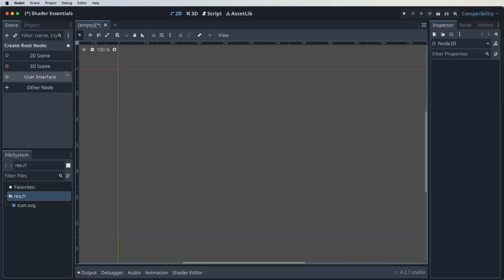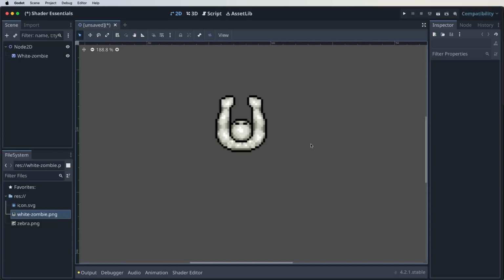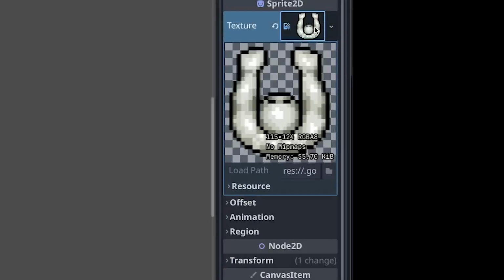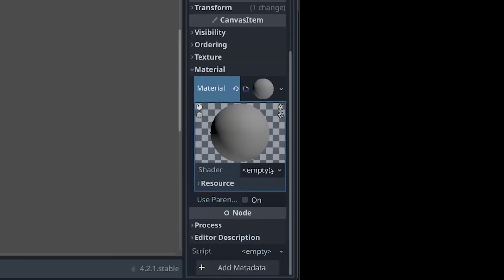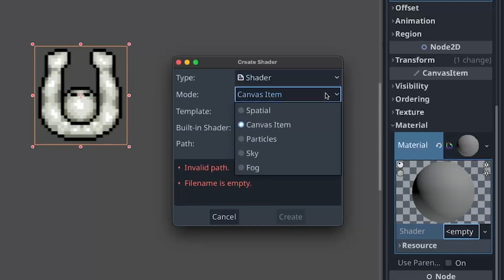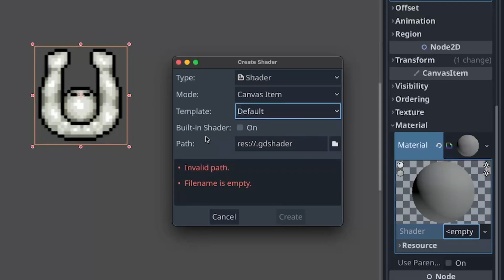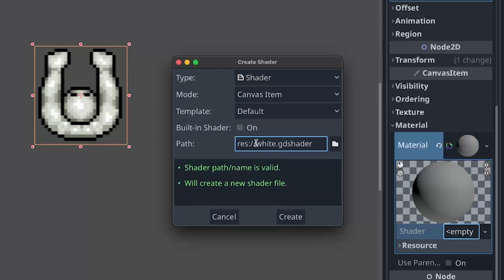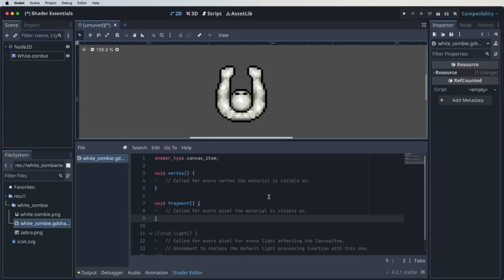Godot 4 Shaders: Setting up first shader (ep 2/3) PREVIEW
This is a small preview of one of the beginner section of my complete 2D shader course. Learn everything there is to know about 2D canvas item shaders by learning the GDShader language of Godot 4. It brings you from a beginner to intermediate in just a couple of hours.